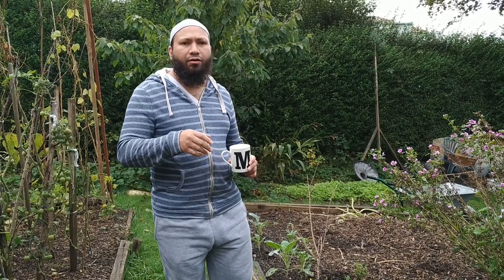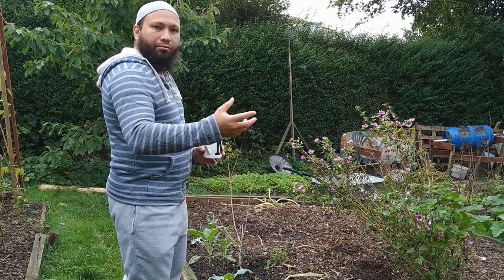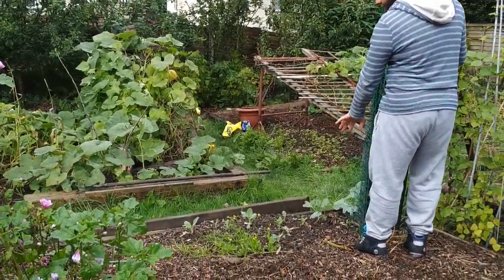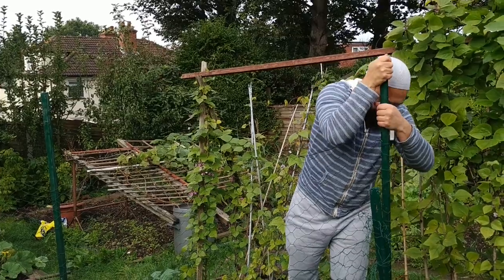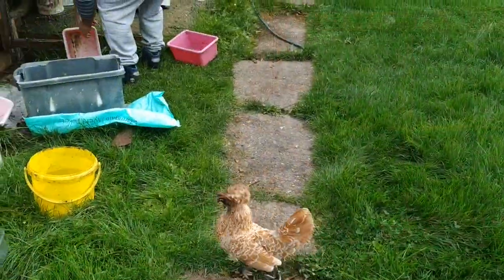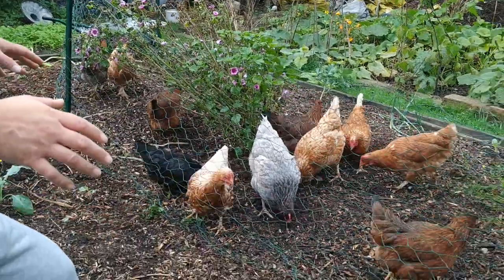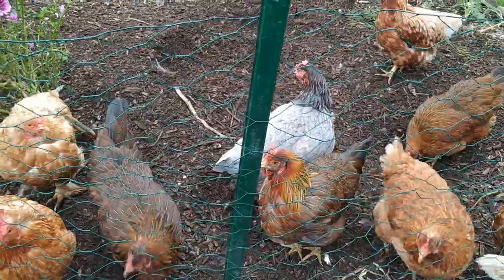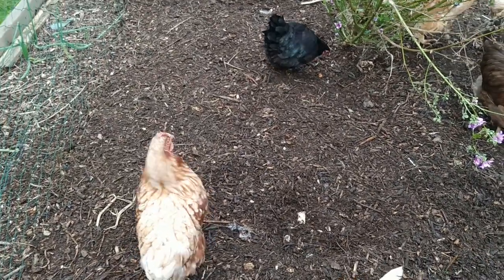Permaculture Chickens - Preparing Garden Beds With Chickens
How To Prepare Garden Beds With Chickens - Permaculture Chickens Digging Garden, Gardening with chickens
Using animals to prepare gardens is an ancient practice, in this video we demonstrate how to use chickens to prepare garden beds.
Clearing land with chickens is an effective method to clear weeds without digging so prepare the soil using chickens to clear weeds

I film everything on my phone